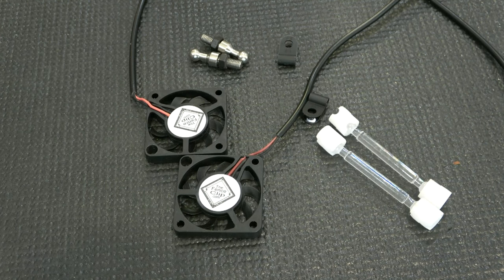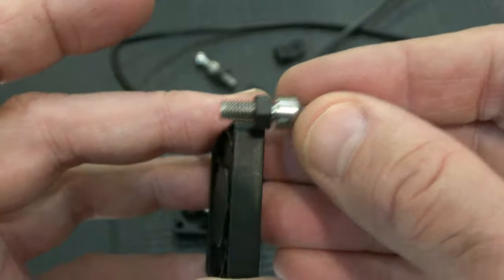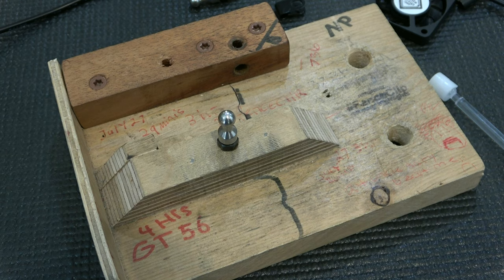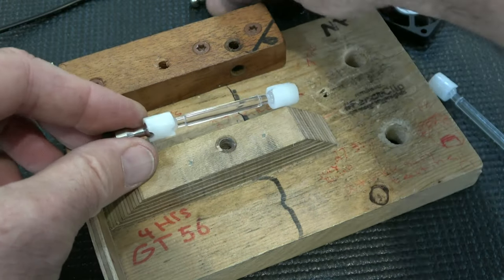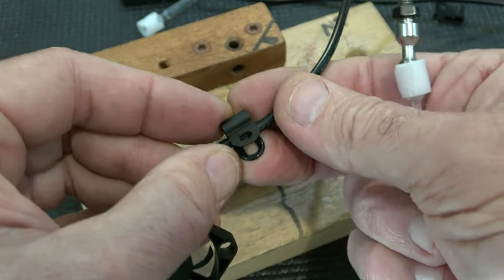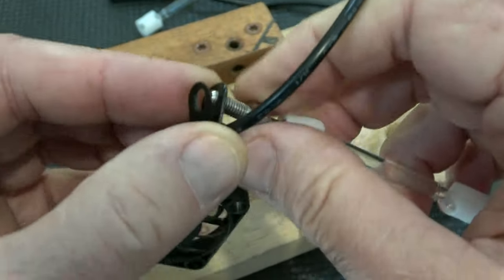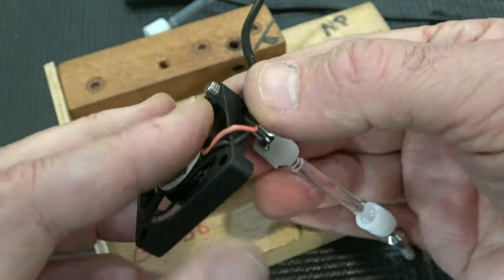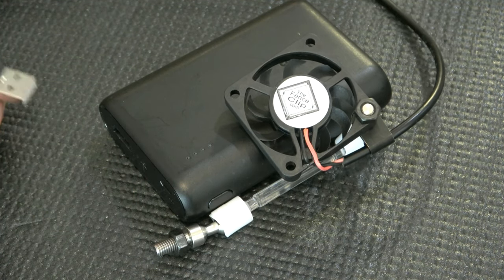Fan Kit Assembly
Active Cooling System

Assembly Video

This is a small fan kit. We put this together for photographers trying to move a little air around a camera. Small and quiet this fan kit utilizes a single 5mm threaded hole in your FenceClip.

 All action cameras can overheat when exposed to direct sunlight for an extended period of time.  We’re providing these kits in an effort to keep our customers cameras running on the hottest days. We know cooling is an issue when filming from a backstop.

 Shading your camera is strongly recommended.

 We offer a shade kit, or you can create your own.  In addition to shade, moving air around the camera can also help keep it cool.  This kit will allow you to quickly get a small fan on your camera.

 Kit Includes:

Two Fans

Two Strain Reliefs

Two Ball Mounts with Lock Nuts

Two Plastic Arms

Four Poly End Sockets

This is a single fan kit with backup parts.  All parts listed are included. You assemble the parts as shown.

Before you buy, have a plan.

Confirm you have space available on your FenceClip to mount this kit, it requires a 5mm threaded hole.  Confirm you have an extra power port in your battery.  Experiment with lower resolution and smaller file sizes, save video files more often to minimize camera heat.  Position the fan away from your microphone to reduce wind noise.

Get Great Game Film